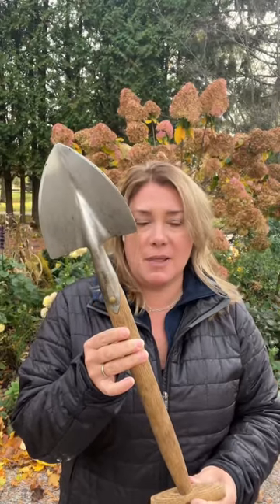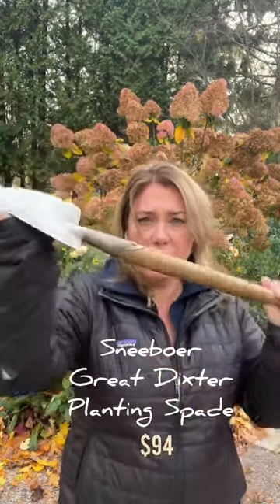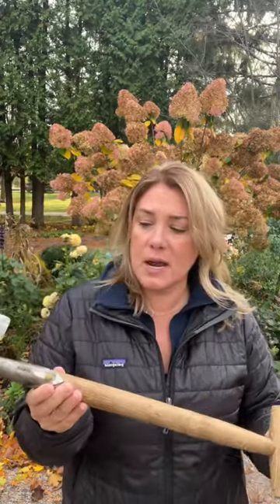Garden tools that make great gifts ||| Part 1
I’m sharing some of my favorite garden tools that I think happen to also make great gift ideas for yourself or other gardeners.

I probably use this tool—the Sneeboer Great Dixter Planting Spade—more than any other digging tool. It’s great for planting anything small, dividing, digging up small plants, weeding and more. It sells at most places for $94.

The T-handle is my favorite style of handle. It’s easy to grip and use. Replacement handles are available so this tool should last you a lifetime.

The Great Dixter Planting Spade can be difficult to find. Sneeboer’s Perennial Spade is the same, but has a flat head rather than the slight V on the Great Dixter Planting Spade version.